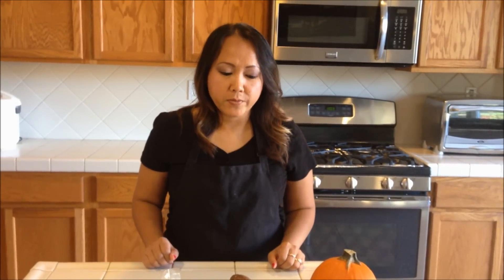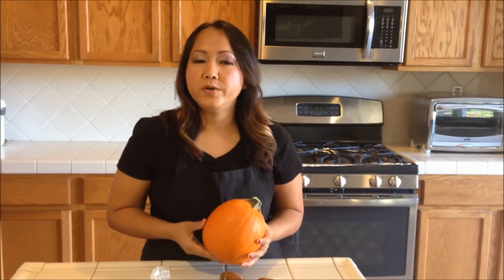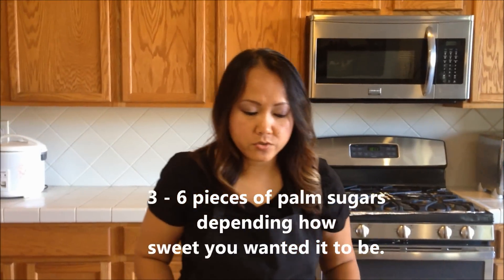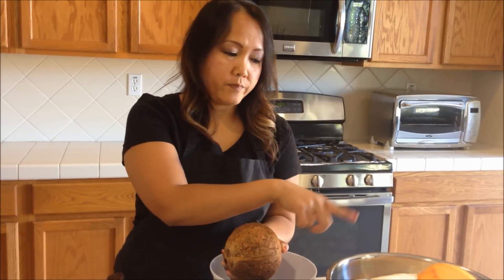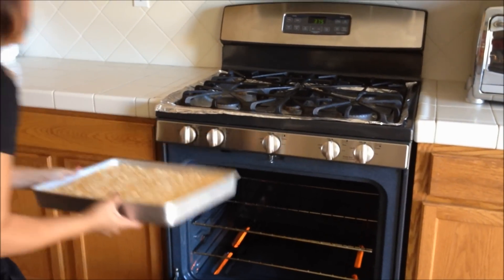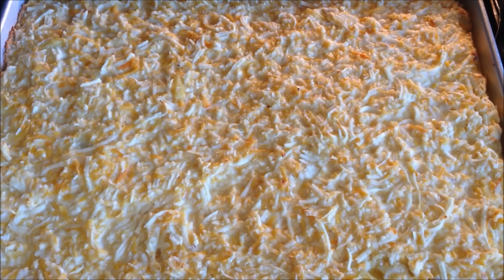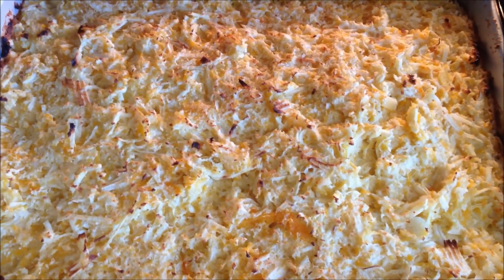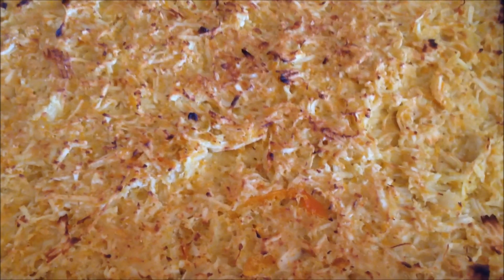How to Make Nom Bakbin-Cooking Cambodian/Khmer food with Elissa.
Nom Bakbin is one of my favorite Cambodian dessert.  It is so delicious that I can eat the whole tray all to myself. It is all natural consist of cassava roots, pumpkin, coconut, and durian. It is bake in an oven until it turn golden brown and crispy.

Links to get some of the cooking utensils:

Portable gas stove

Frying Cover

Mortar & Pestle